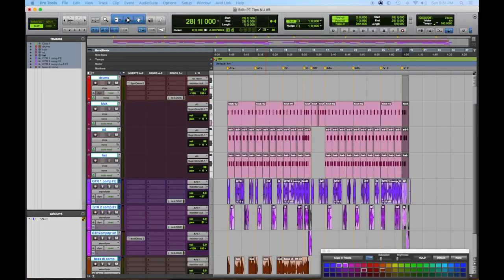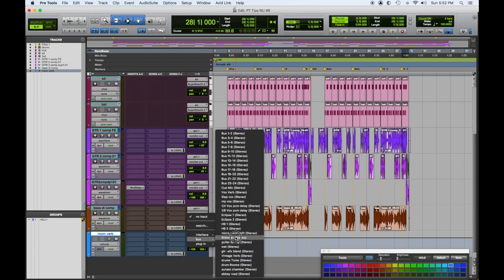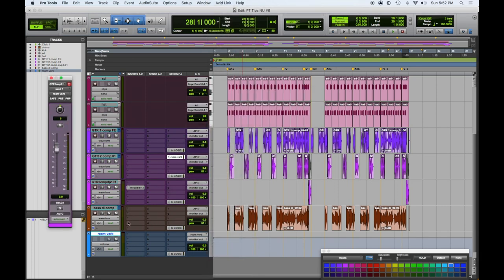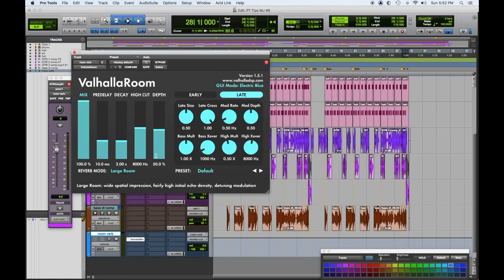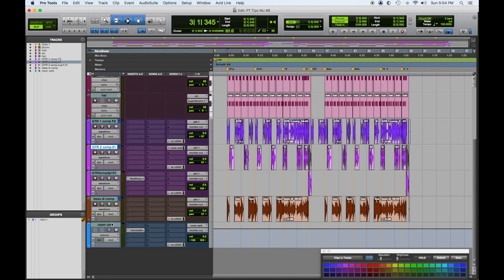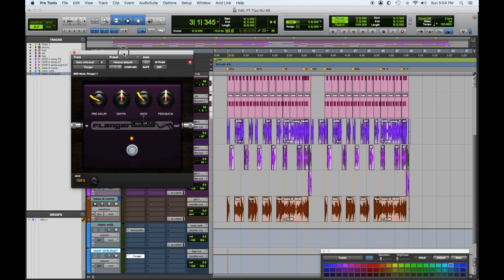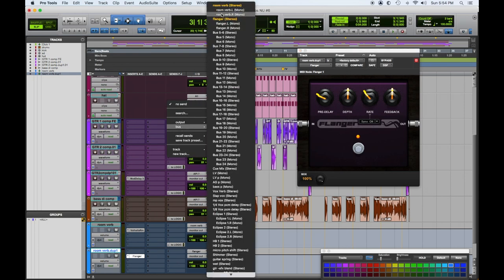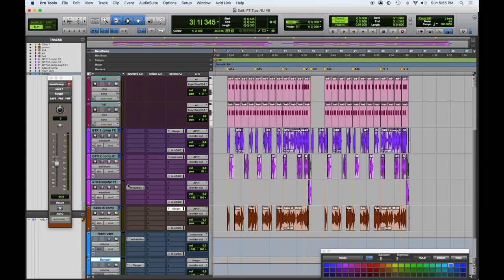Pro Tools Getting Started Quick Tips- Tip #10- Creating Aux sends for Reverb & FX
Quick Pro Tools tip for beginners !

# 10- In this tip we demonstrate how to set up aux channels and sends to use FX quickly and efficiently !